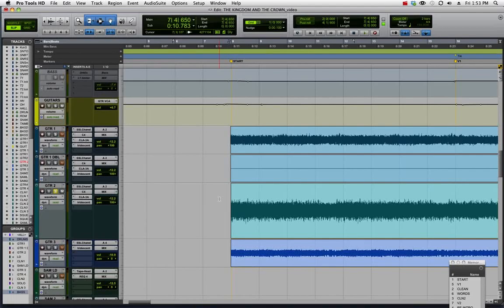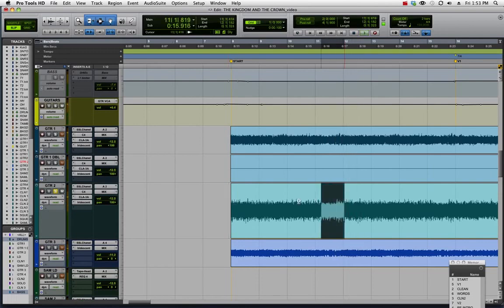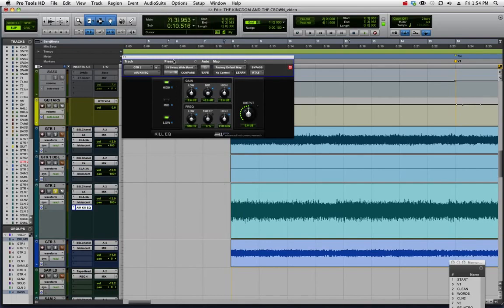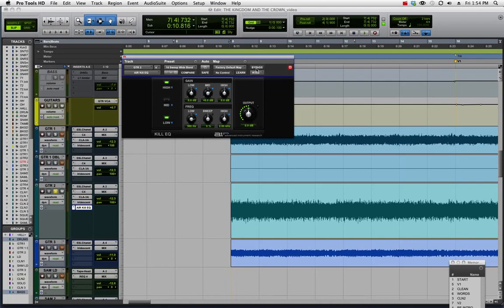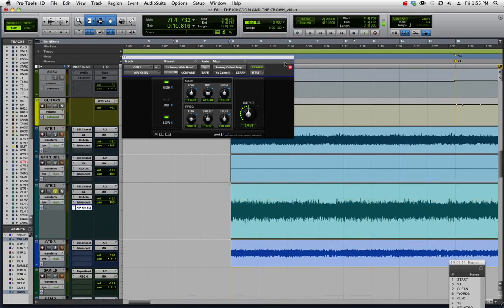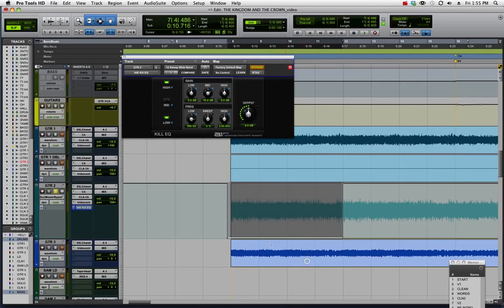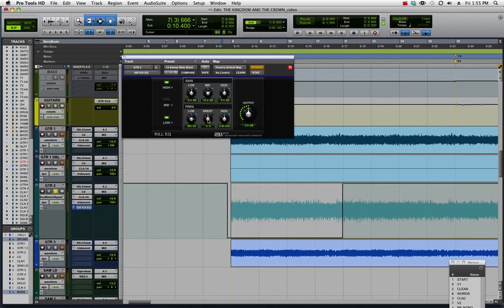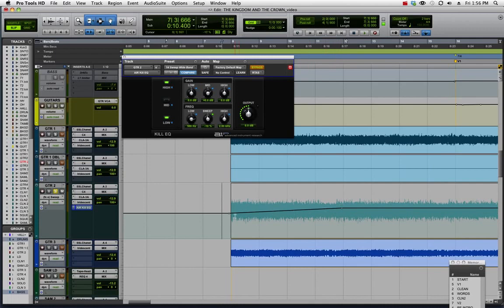Pro Tools Tip: Automating Plugins the Easy Way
☛ Grab your FREE mixing cheatsheet and get on my list for the best audio training on the web

Learn the fastest way to enable plugin automation in Pro Tools and open up tons of new possibilities for your mixes.